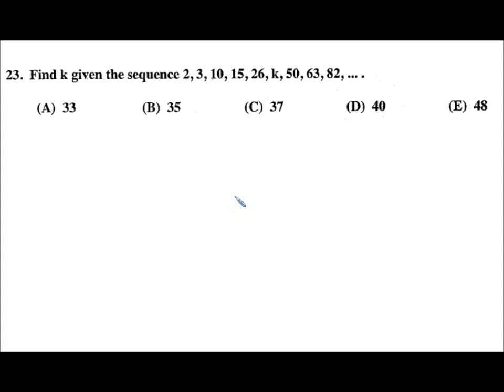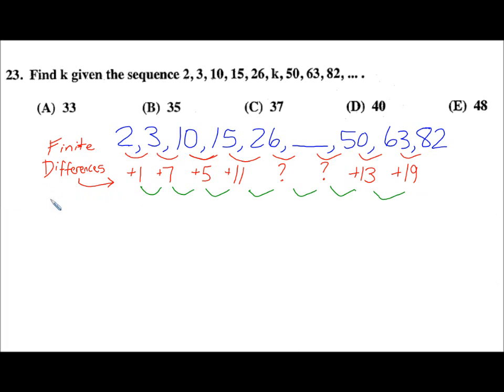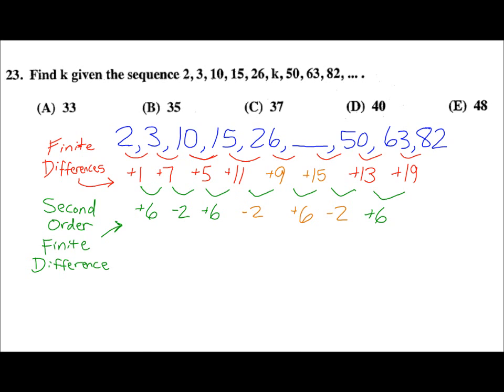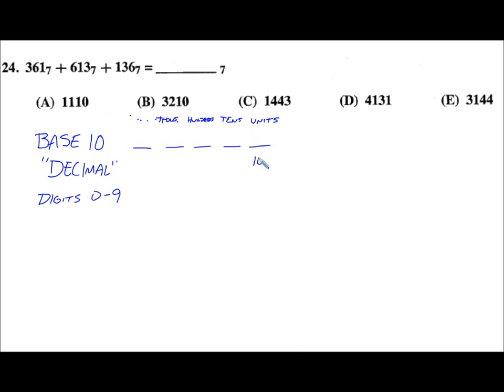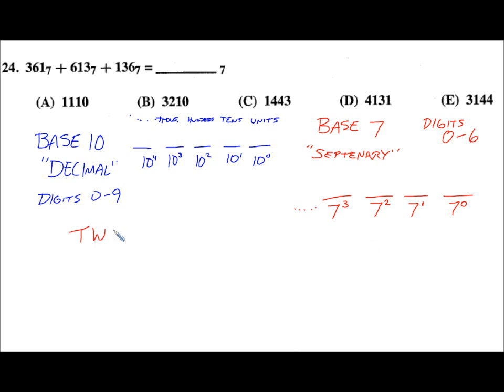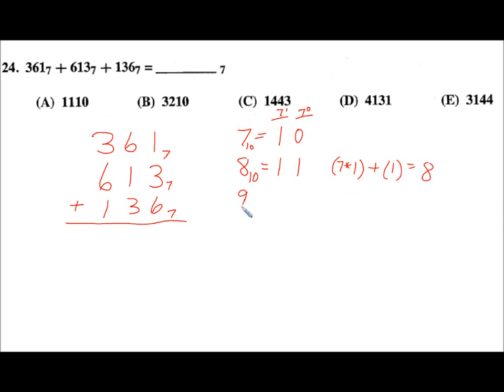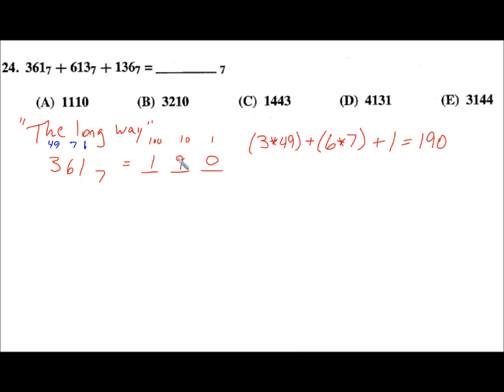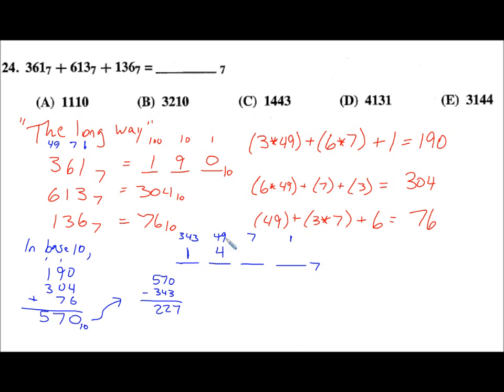UIL Math 2011S: Pt. 11 #23-24 FINALE!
(Part 11 - problems #23-24.  This series of videos comes to a close with one very good sequence problem and some arithmetic in alternate number bases (including explanations and conversions.)) Worked solutions to UIL competitive Mathematics problems.  Problems are all from the released 2011 Sample Test given at the UIL Student Activities Conference.  All material is authored by UIL, and has been reproduced here for instructional and educational coaching purposes only.